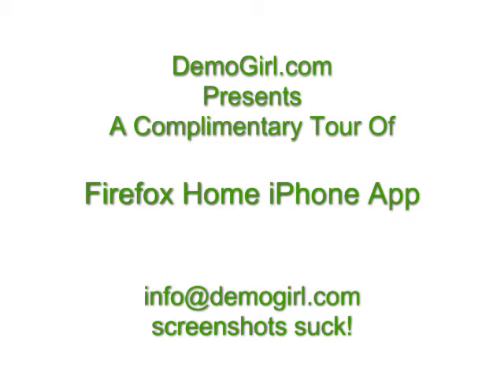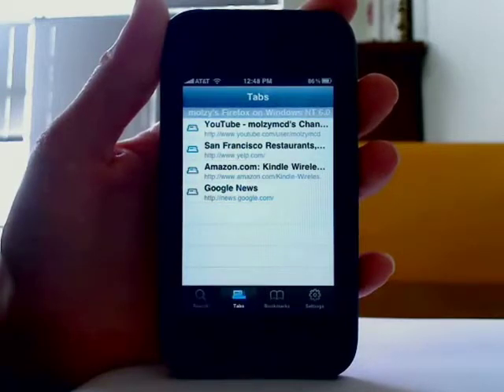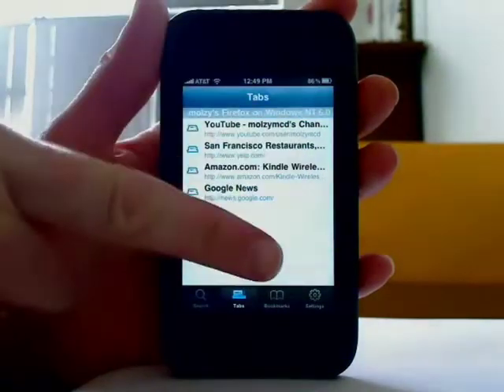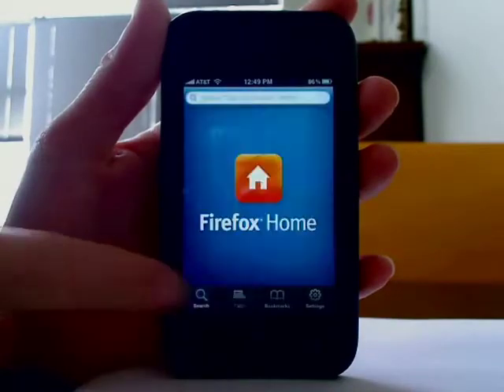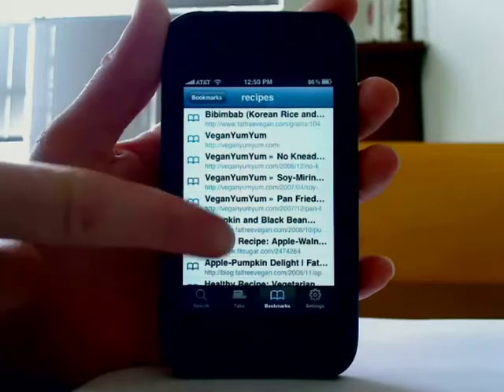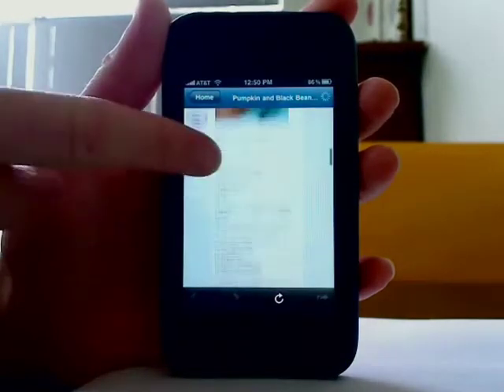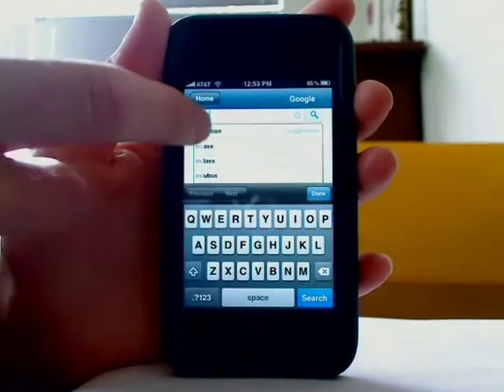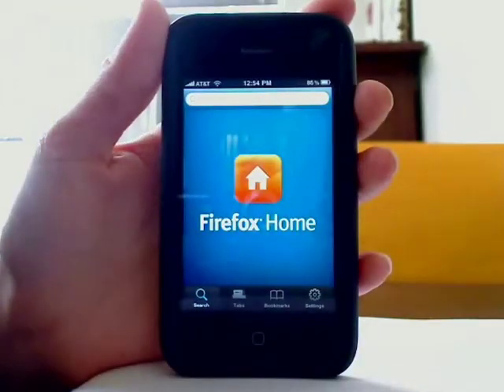Firefox Home iPhone App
This is a tour of the Firefox Home iPhone App. It allows you to sync your bookmarks, recent browsing history and open tabs from your desktop right to your iPhone.